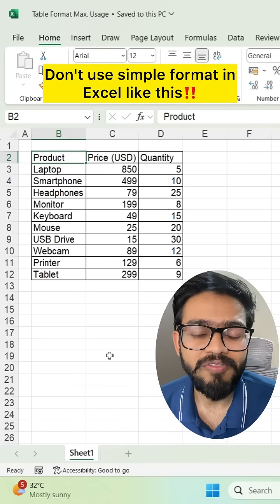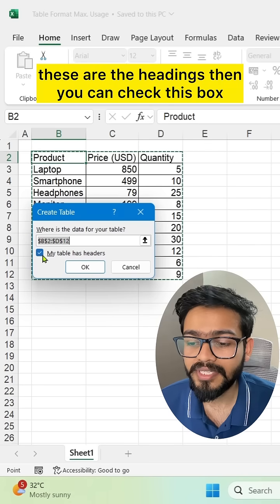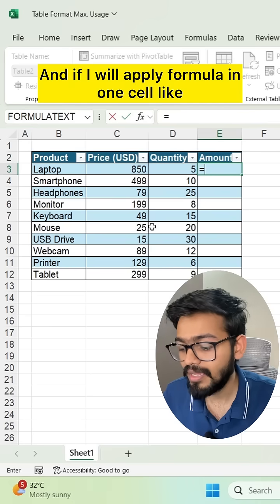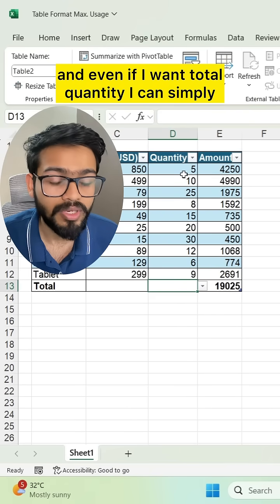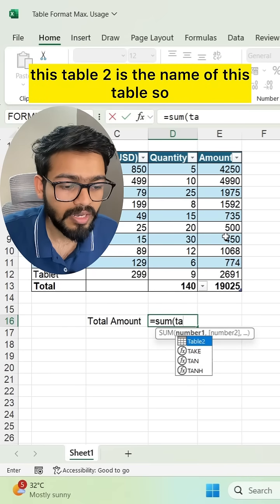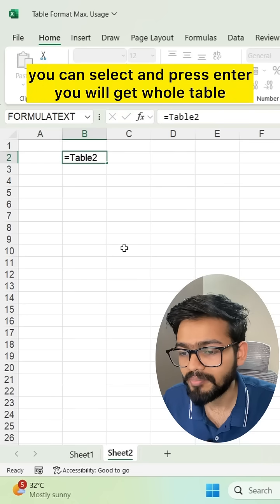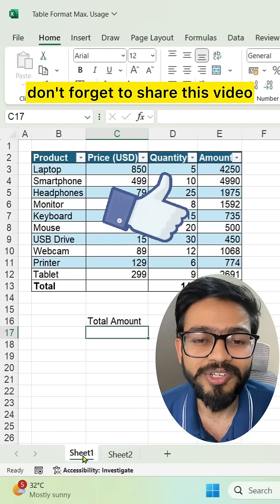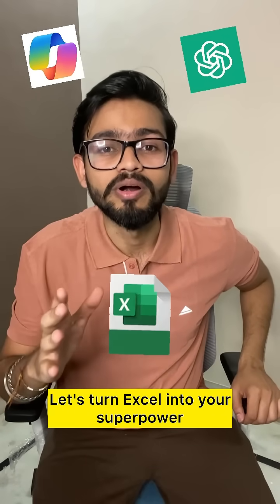Don't use Simple Format in Excel‼️Instead Use Amazing format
In this video, you will learn benefit of using Table format in Excel.

*Join my 30 Days Excel Crash Course*
Tap on Link to Join Course:

Benefits:
-Live Online Classes
-AI Tools(ChatGPT,Copilot)
-Shortcuts
-Formulas
-Excel Dashboard
-Data Validation
-Reports Creation
-Macros(Task Automation)
-Advanced Charts
-VBA Codes
-Power Query